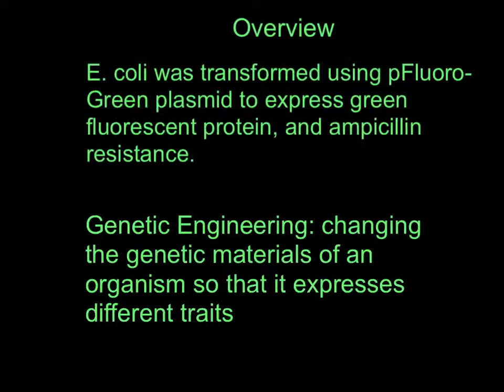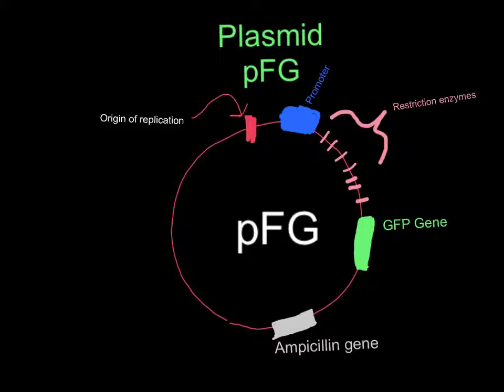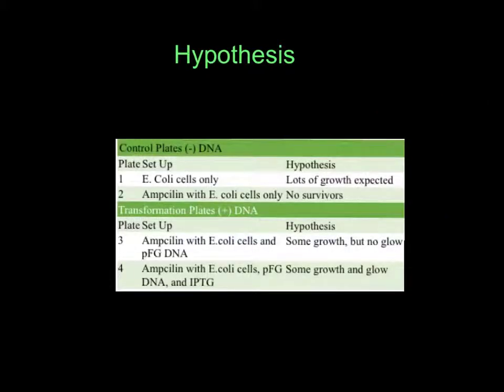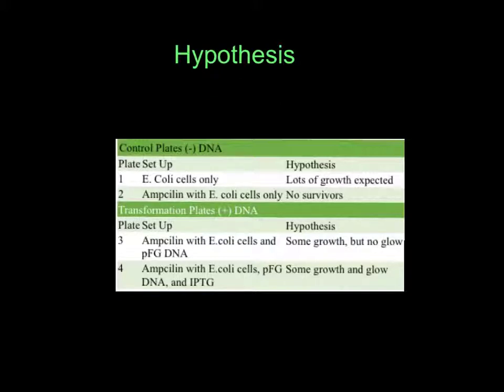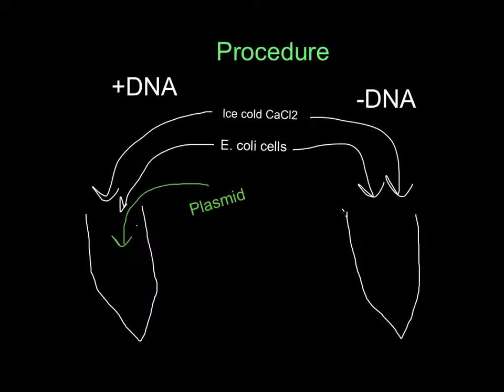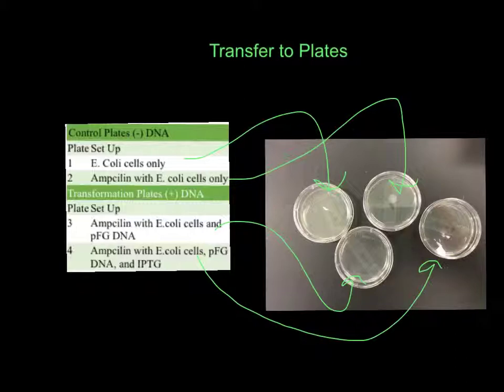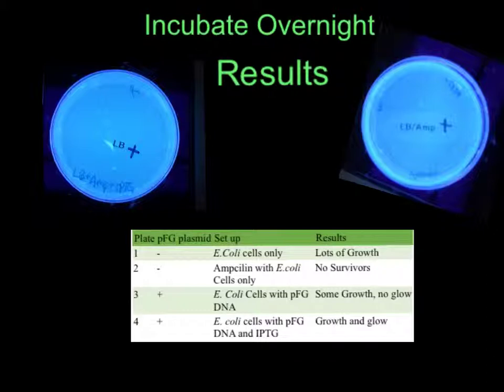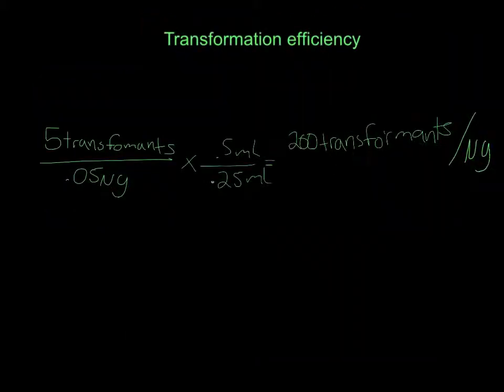Made with Explain Everything